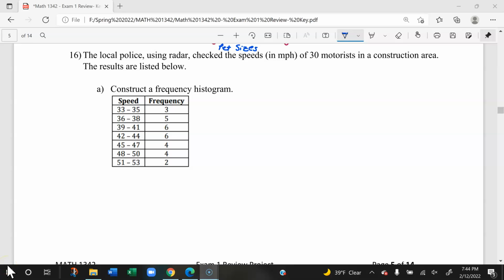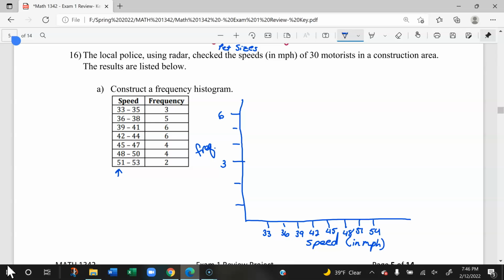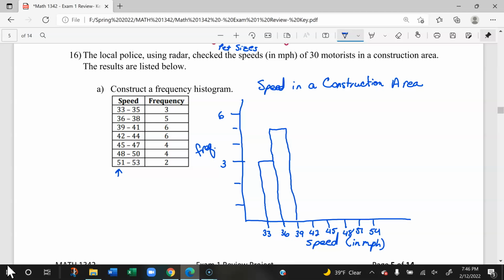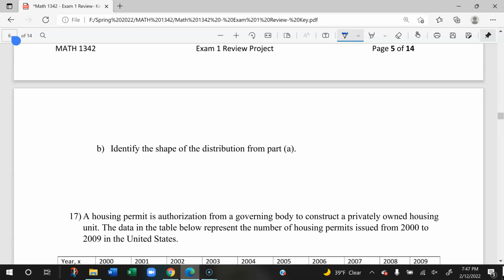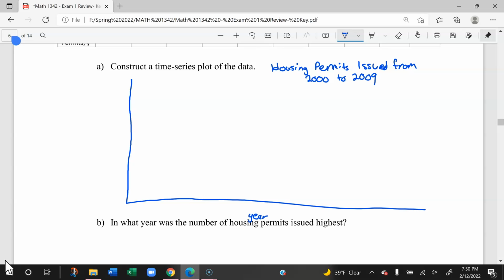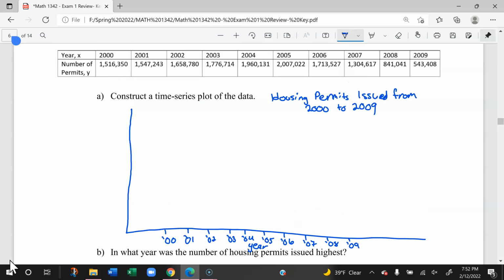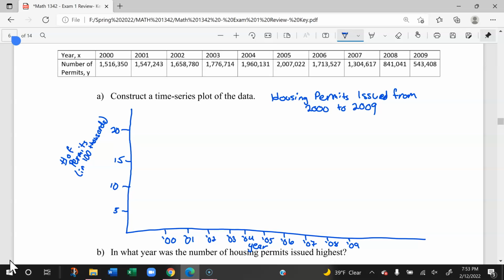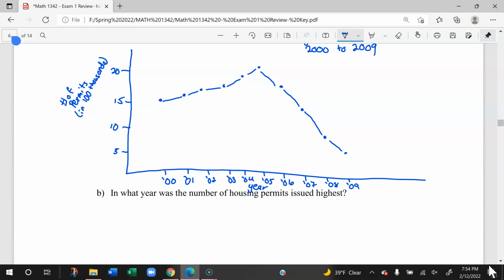Exam 1 Review - 16-17